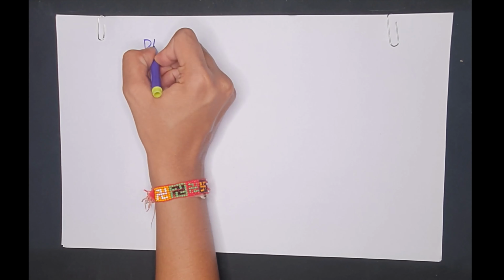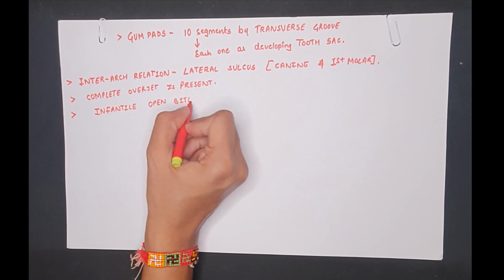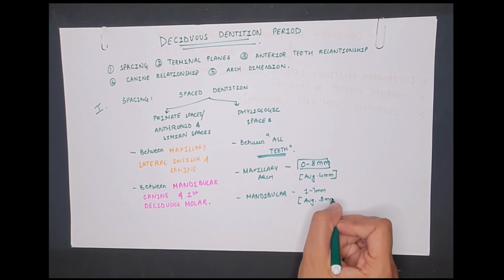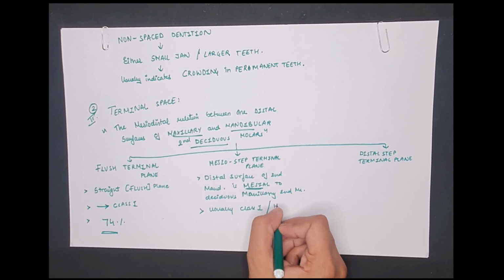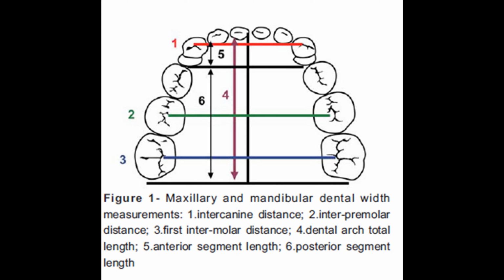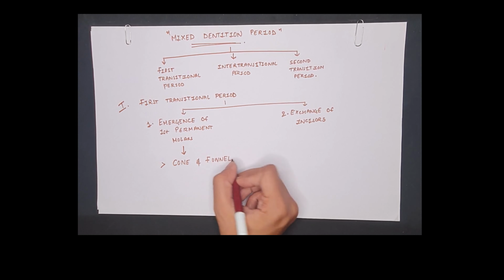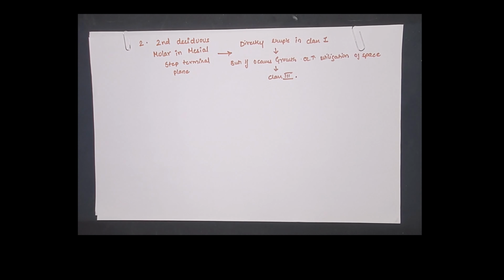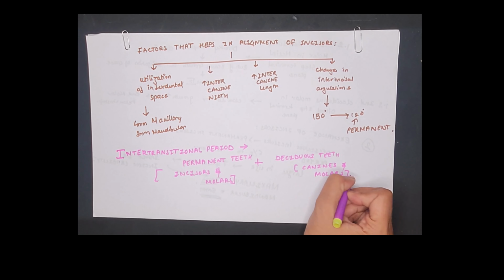DEVELOPMENT OF OCCLUSION PART 1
Watch till end to understand the concept. Development of occlusion in pediatric dentistry and orthodontics.